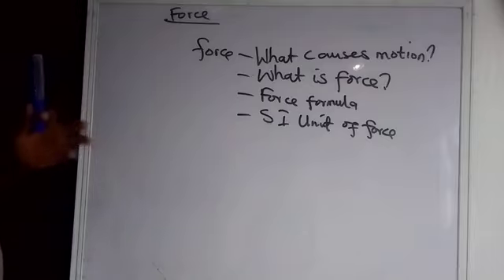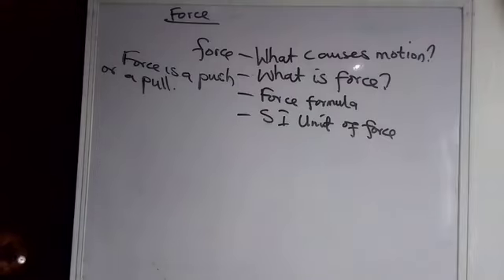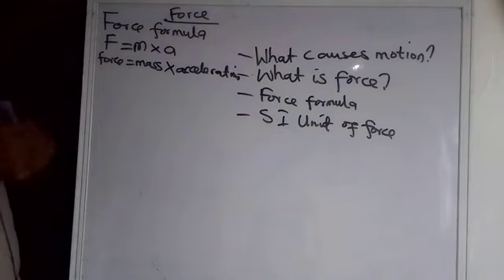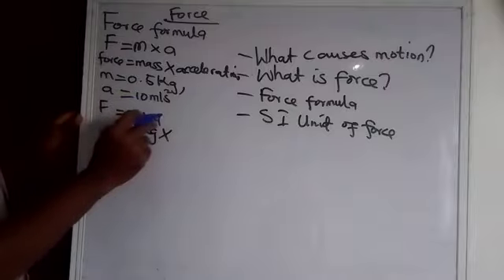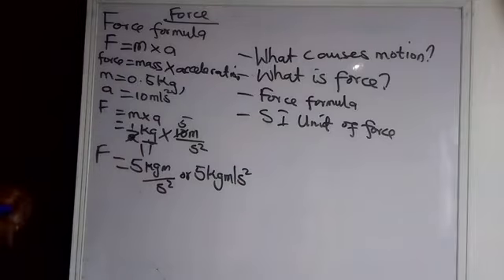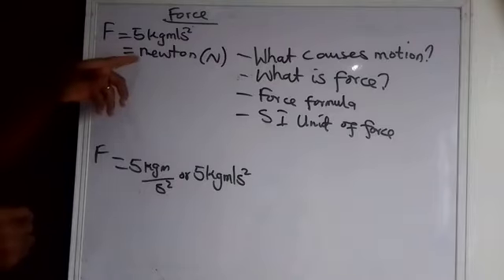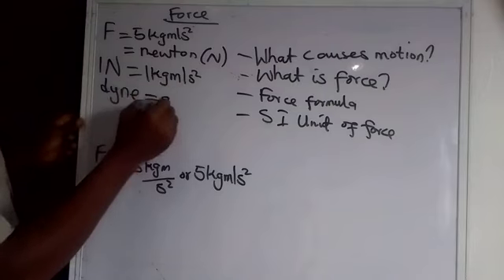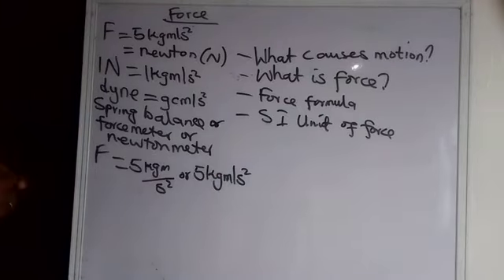SIMPLE INTRODUCTION TO FORCE GRADE 9 PART 1